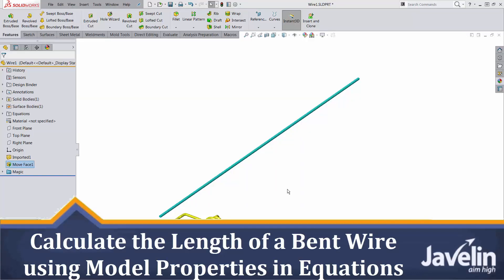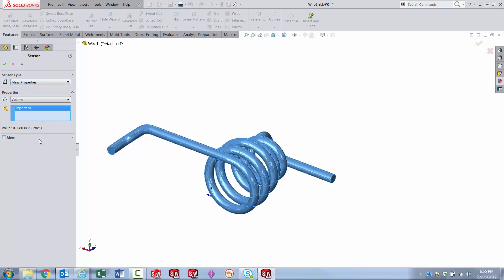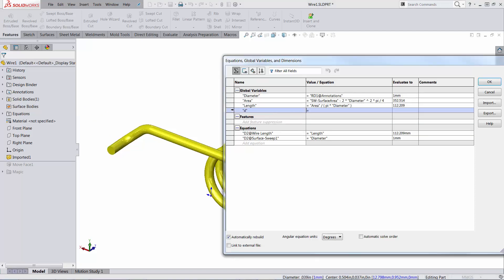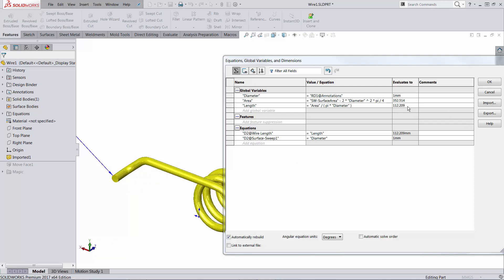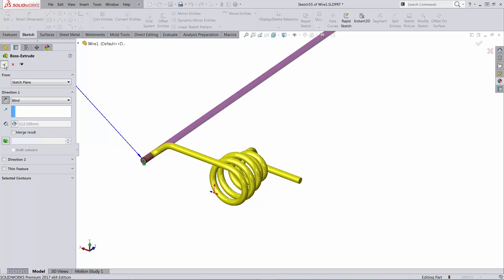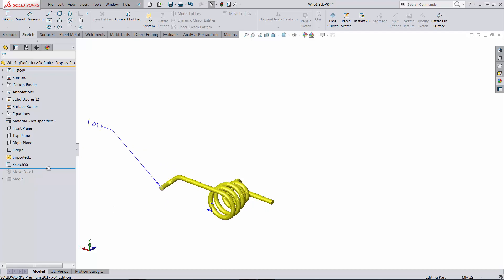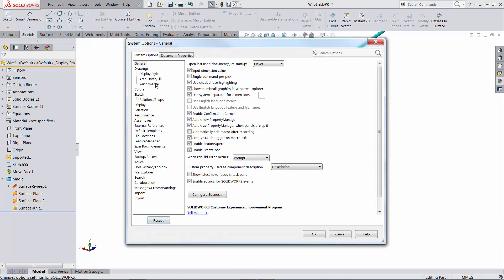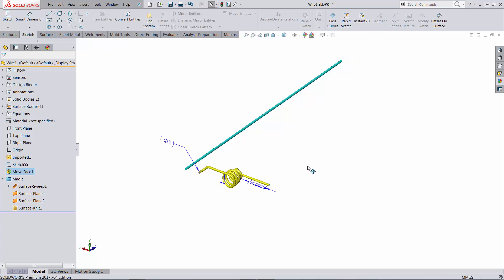SOLIDWORKS Tutorial: Determine the Length of a Bent Wire Using Equations Driven by Model Properties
Imagine you receive a bent wire as imported geometry and need to determine its length before the bending was performed.